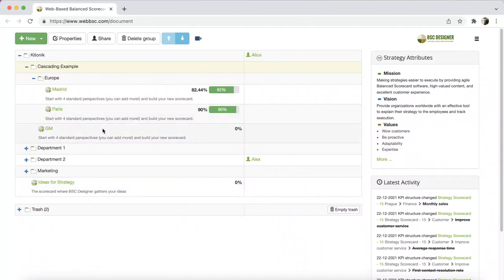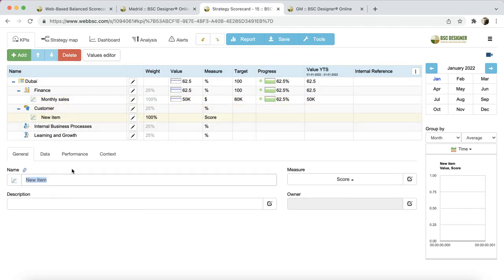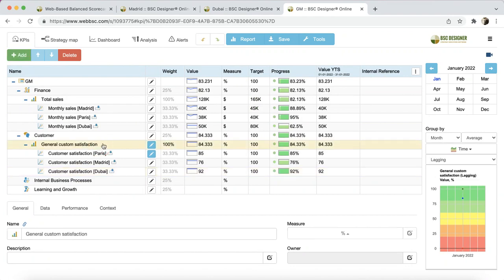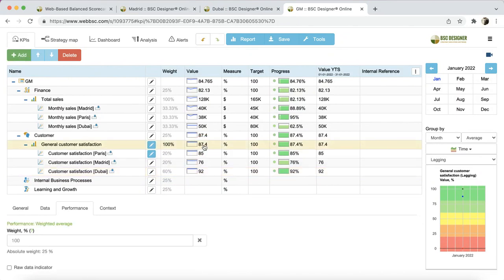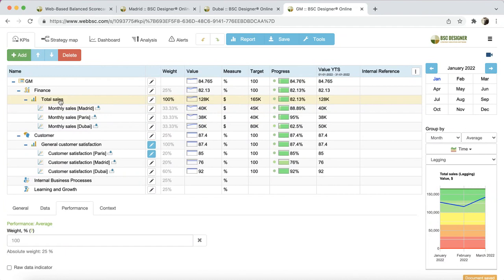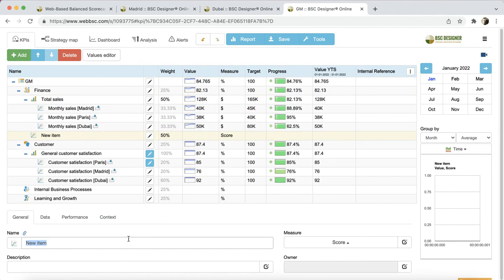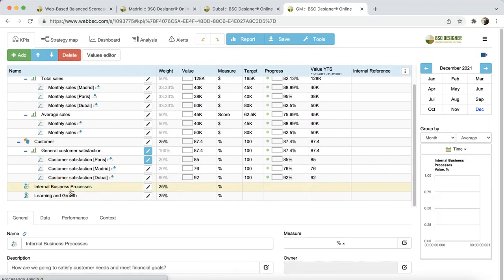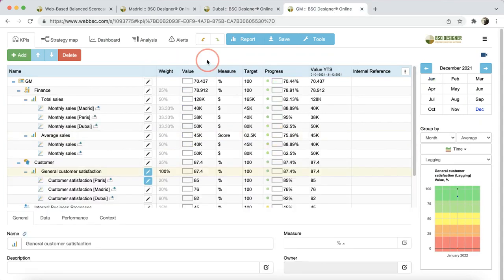Linking local scorecards with GM scorecard [first draft]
| A first draft of the explanation how several scorecards can be linked with a GM scorecard.